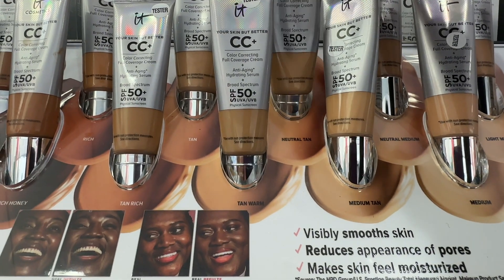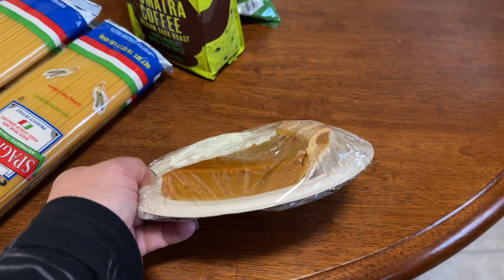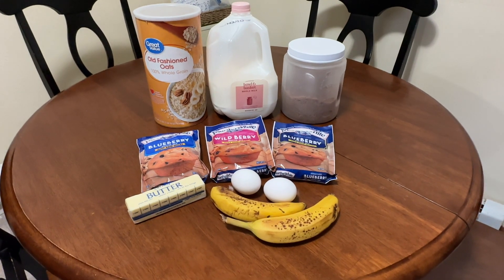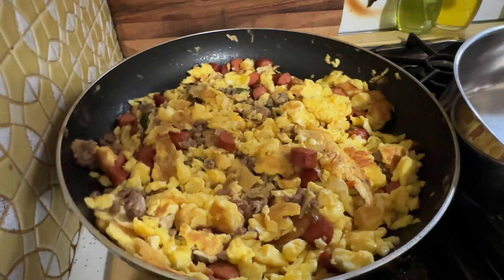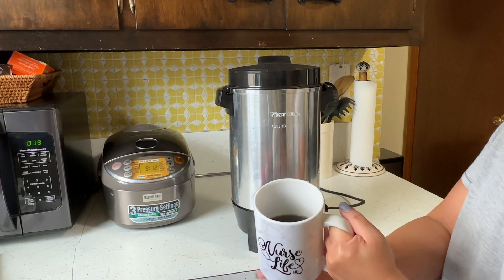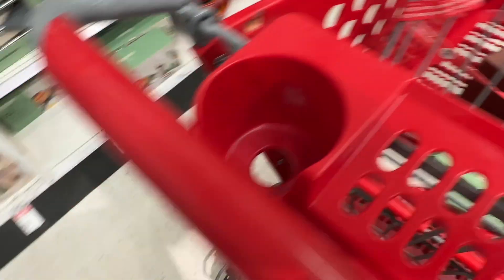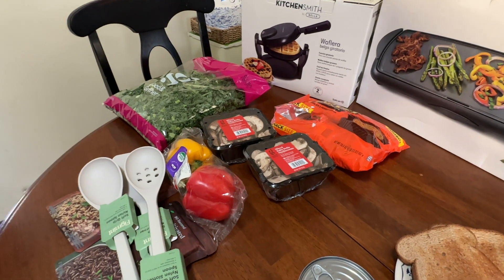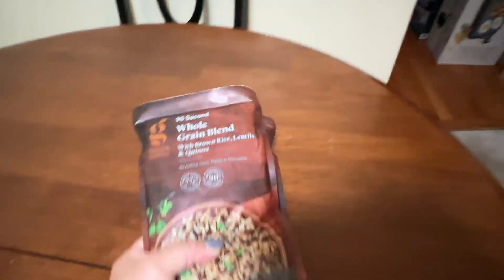Three Day Weekend Off | Trader Joe's, Target, Making Food Stretch With Dollar Tree Muffins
Never a day off when you're a Youtube creator. On the days off, I have a full day of errands and Youtube filming and editing. Life doesn't stand still as I shopped at Trader Joe's and Target and cooking for your family. Then life at a Youtube creator is another job from the heart. Follow me for the three days "off" as I make a not so boring weekend.